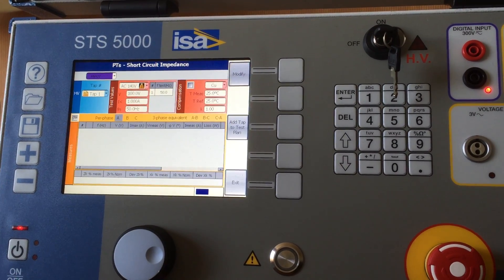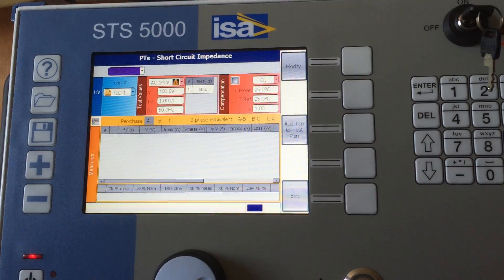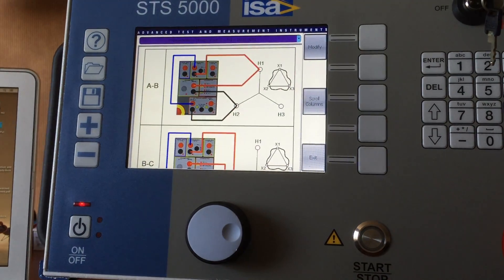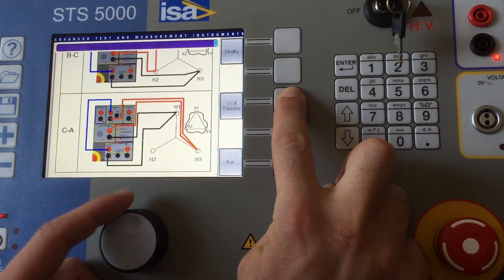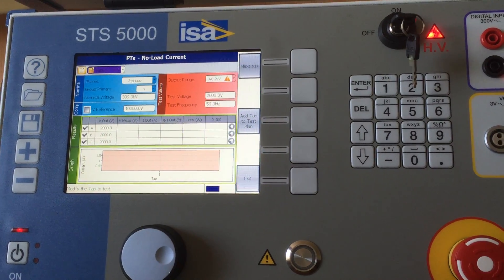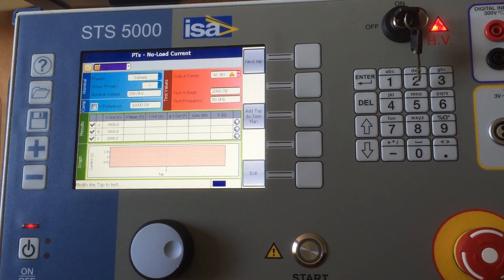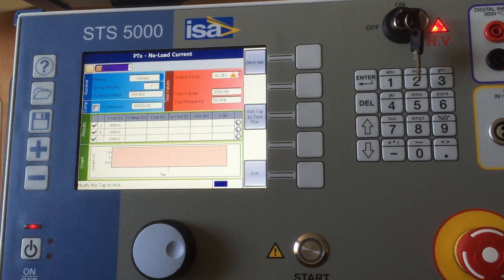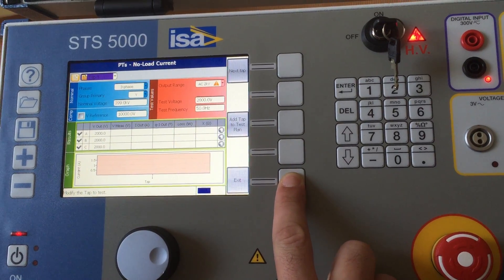STS 5000 PT Short Circuit Impedance and No Load Test Applications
This video explains STS 5000 applications for Short Circuit Impedance and No Load test on Power Transformers